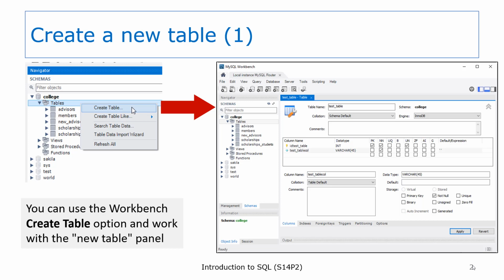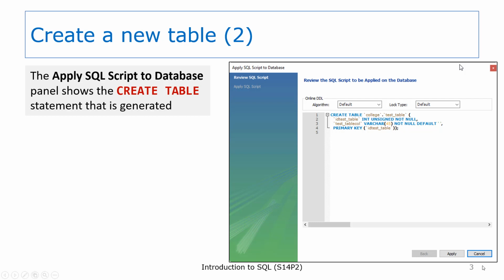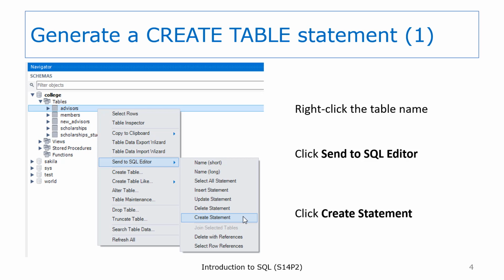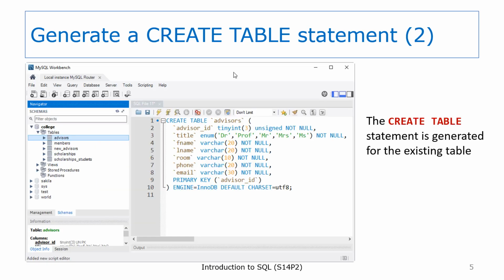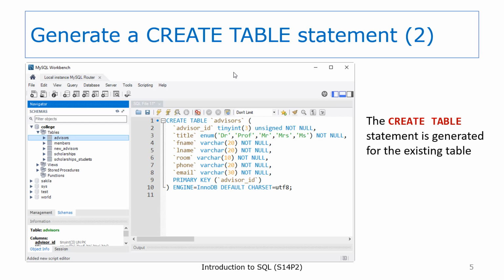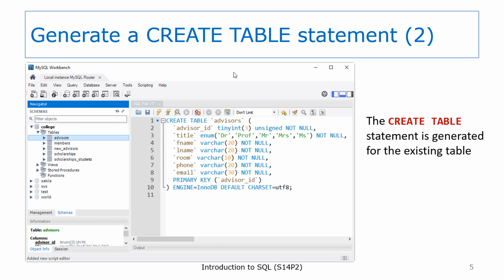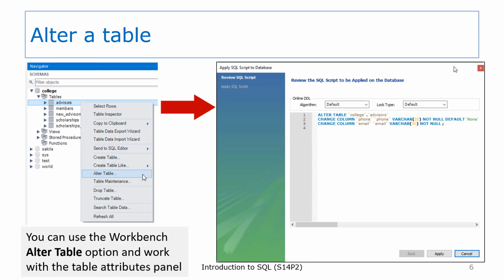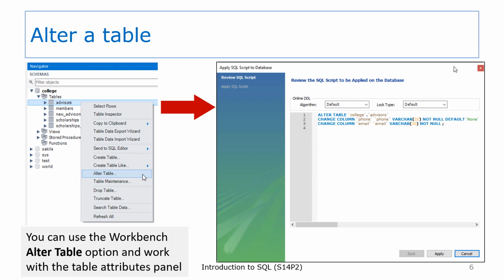Introduction to SQL, Session 14, Part 2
Using DDL, statements to define and modify tables